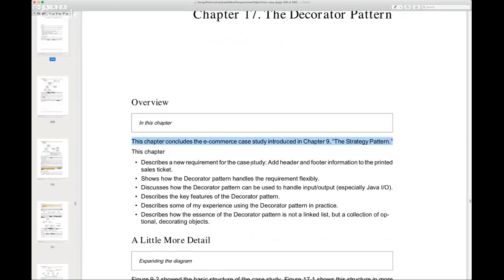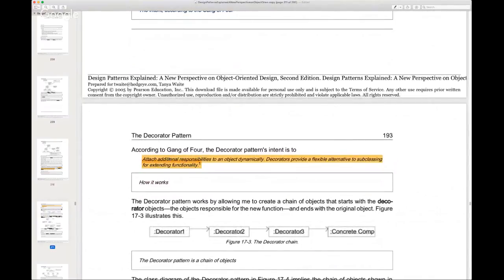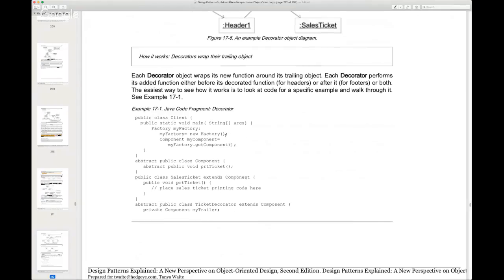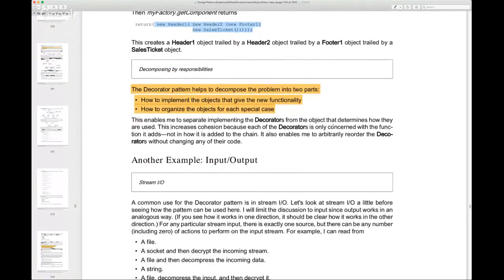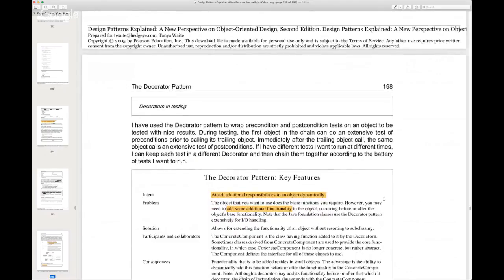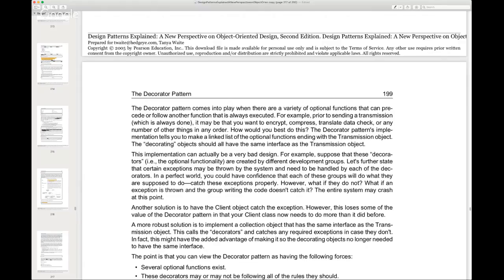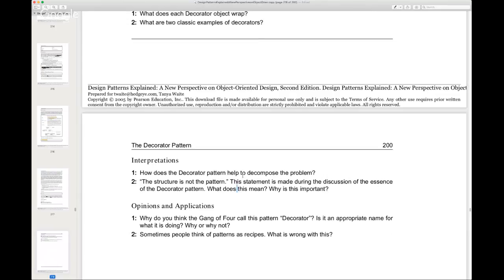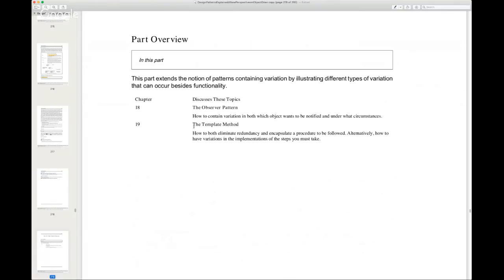N3ST3DLOOPS - Design Patterns Explained 2nd Editions study group - session 15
Ch. 17 The Decorator Pattern